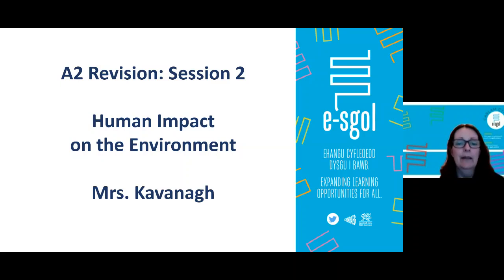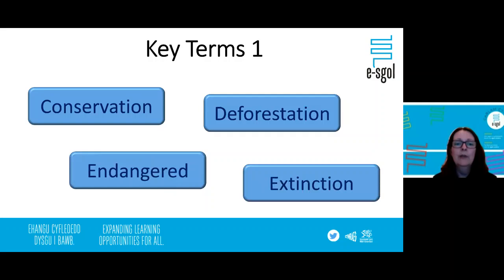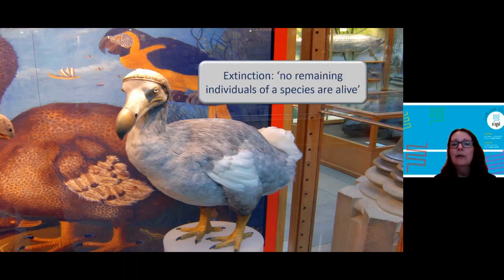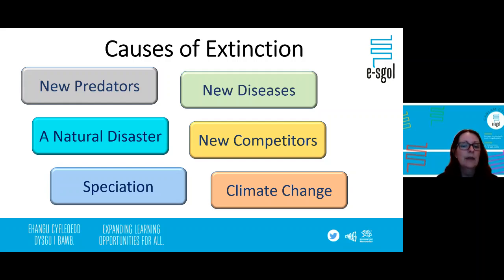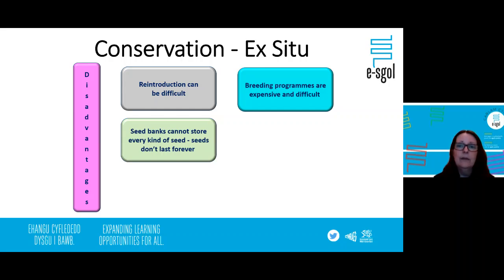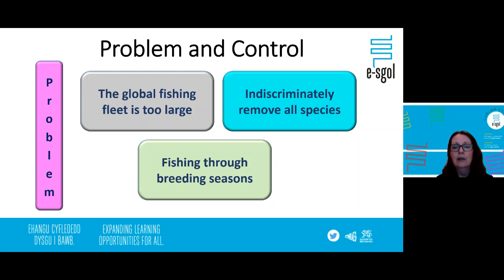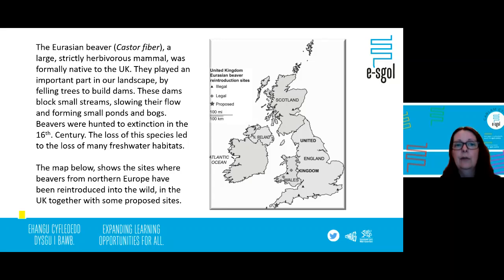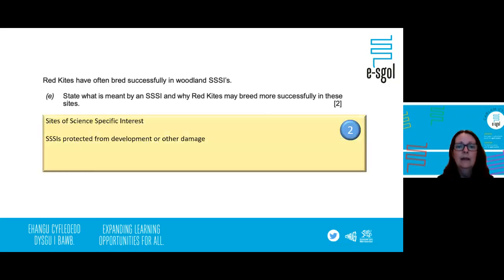Unit 3 Topic 6: Human Impact on the Environment